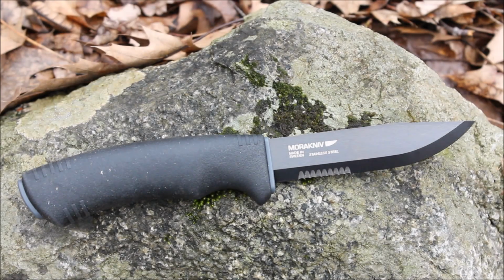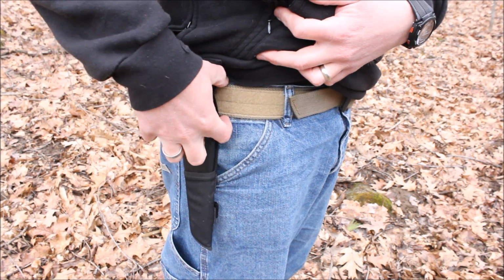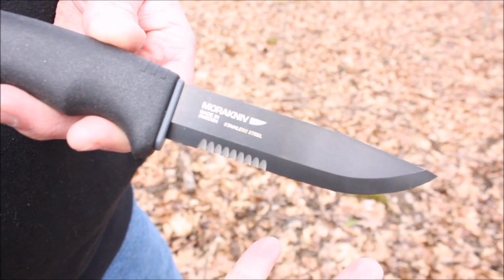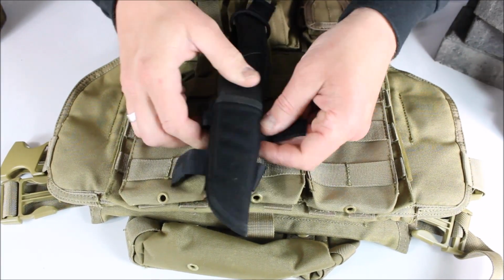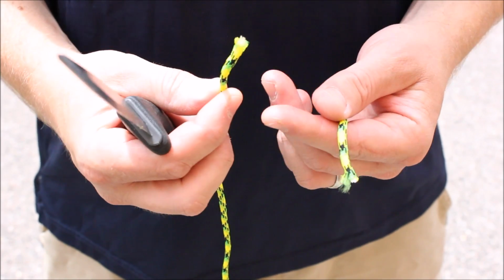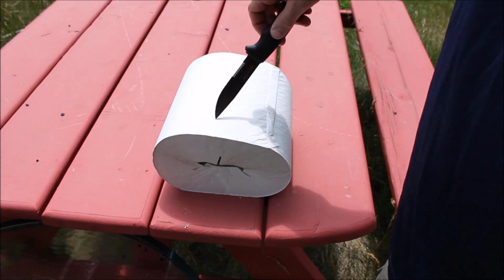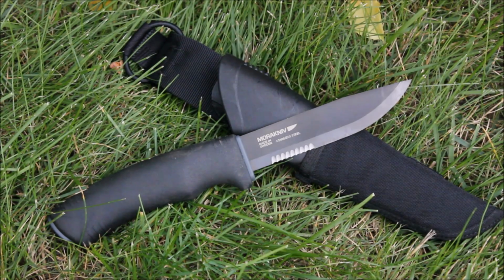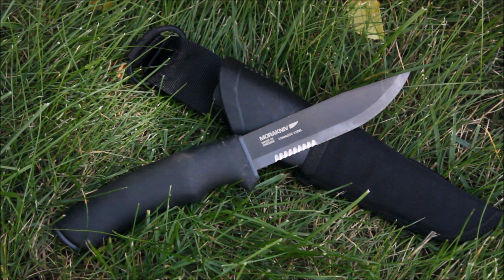Serrated Mora Tactical SRT Knife: Mora Quality, Tactical Applications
As you'd probably expect, when I saw Mora putting out something they called 'tactical', I was interested.  I first saw this knife at Shot Show 2015 and was glad to hear about it from the Mora rep.  But I wanted more, so I got it in hand and now you get to look at it as well.  This knife is basically a More Bushcraft without the same sheath AND with serrations.  The serrations are unique and might be found really useful by some users - check it out.

Amazon link to the Mora SRT

BUDGET-FRIENDLY ITEMS I RECOMMEND:
1. The Mora Craftline Basic 5 11
2. Mylar Blankets
3. UCO Stormproof Matches
4. Light My Fire Fire Steel 2.0
5. Stanley Stainless Steel Cook Set

SOLID SURVIVAL KNIVES:
1. ESEE 6
2. Ontario Knife Company Rat 7
3. Benchmade Bushcrafter
4. TOPS Kukri
5. Mora Garberg

1.CRKT Squid
2. Benchmade Griptilian
3. Spyderco Tenacious
4. Ontario Knife Company Rat 2
5. CRKT Fossil

1. Streamlight Microstream
2. Olight S1R Baton 2
3. Thrunite T1
4. Thrunite TC15
5. Fenix PD35 TAC

1. Bahco Laplander Saw
2. Corona Folding Saw
3. Mechanix Gloves
4. Large Firesteel
5. Pocket Bellows

SOLID BAGS
1. Vertx EDC Commuter Sling Bag
2. Maxpedition Valence Tech Sling
3. Vanquest Mobius
4. Vanquest Envoy 13 Bag
5. Helikon-Tex Bail Out Bag

2. 10 Lies About Survival